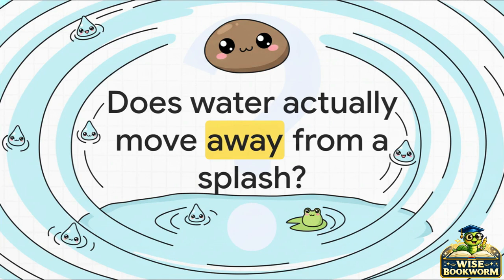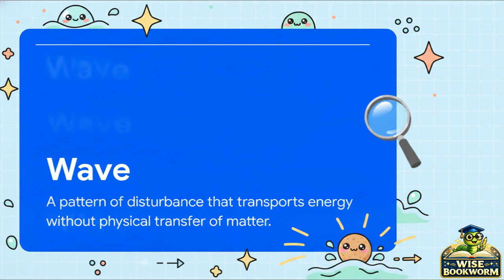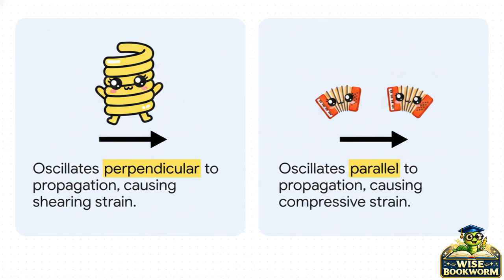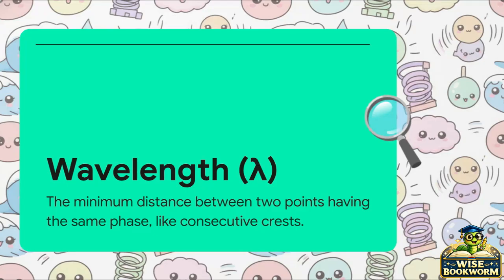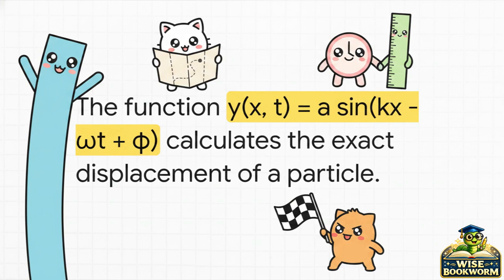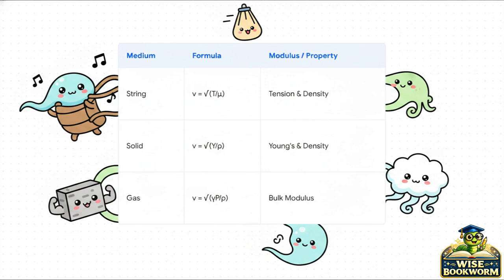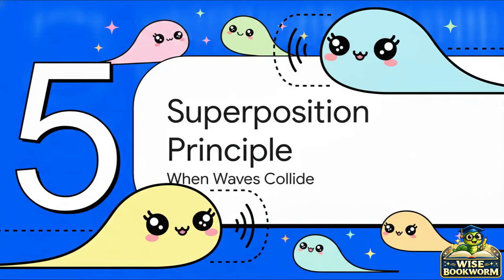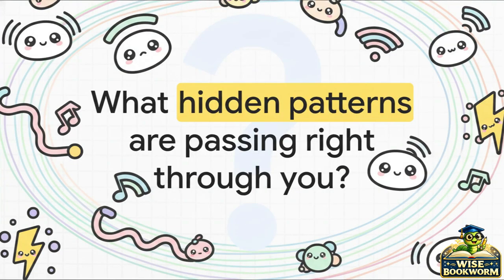Waves | Class 11 Physics Chapter 14 | Quick Revision | 🎸 HOW DO MUSICAL INSTRUMENTS CREATE WAVES? 🎵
🌊 SCIENCE | CLASS 11 PHYSICS | CHAPTER 14 – WAVES

In this animated learning video, we cover Class 11 Physics Chapter 14 – Waves in a simple, visual and exam-oriented way.

This chapter explains how waves transfer energy from one place to another, how particles of a medium oscillate, and how wave properties such as wavelength, frequency, velocity and phase are related.

Meaning of wave motion
Wave as a disturbance
Energy transfer through waves
Mechanical and non-mechanical waves
Requirement of a medium
Particle motion and wave motion
Examples of waves in everyday life
🔄 TRANSVERSE & LONGITUDINAL WAVES
Transverse waves
Longitudinal waves
Direction of particle vibration
Direction of wave propagation
Crests and troughs
Compressions and rarefactions
Examples of transverse and longitudinal waves
📏 BASIC WAVE TERMS
Amplitude
Wavelength
Frequency
Time period
Wave velocity
Phase
Phase difference
Relationship between wave quantities
⚡ WAVE EQUATION
General wave equation
Displacement equation
Progressive wave
Wave function
Relationship between velocity, frequency and wavelength
v = fλ
Angular frequency
Wave number
Phase constant
🚀 SPEED OF A WAVE
Wave velocity
Factors affecting wave speed
Speed of waves in different media
Relation between wavelength and frequency
Particle velocity vs wave velocity
🎵 SOUND WAVES
Nature of sound waves
Longitudinal nature of sound
Propagation of sound
Speed of sound
Sound waves in different media
Factors affecting speed of sound
Addition of waves
Constructive interference
Destructive interference
Resultant amplitude
Phase difference
🎶 STATIONARY WAVES
Meaning of stationary waves
Formation of stationary waves
Nodes
Antinodes
Distance between nodes and antinodes
Characteristics of stationary waves
Energy in stationary waves
🎸 WAVES IN STRINGS
Vibrations in stretched strings
Fundamental frequency
Harmonics
Overtones
Frequency of stretched string
Factors affecting frequency
Applications
🎼 ORGAN PIPES
Open organ pipe
Closed organ pipe
Fundamental frequency
Harmonics
Overtones
Difference between open and closed pipes
🔊 BEATS
Formation of beats
Beat frequency
Superposition of waves with slightly different frequencies
Applications of beats
Tuning musical instruments

✅ Simple NCERT-based explanations
✅ Complete Chapter 14 revision
✅ Wave motion made easy
✅ Transverse and longitudinal waves clearly explained
✅ Wave equation simplified
✅ Sound waves explained visually
✅ Superposition and interference made easy
✅ Stationary waves explained
✅ Nodes and antinodes simplified
✅ Beats and organ pipes covered
✅ Important formulas highlighted
✅ Numerical problem preparation
✅ Useful for CBSE Class 11 Physics exams
✅ JEE & NEET foundation-friendly concepts

📖 CHAPTER: Waves
📚 CLASS: 11
📘 SUBJECT: Physics
🔬 STREAM: Science
🎓 BOARD: CBSE
📕 TEXTBOOK: NCERT
🔢 CHAPTER: 14

Understand how waves carry energy, create sound, form standing patterns and produce beats — from the basic wave equation to stationary waves and musical instruments.

🎯 PERFECT FOR:

NCERT Physics
Waves chapter revision
Wave motion revision
Transverse and longitudinal waves
Wave equation revision
Sound waves revision
Superposition revision
Stationary waves revision
Waves in strings revision
Organ pipes revision
Beats revision
Class 11 Physics quick revision
Physics one-shot preparation
JEE foundation preparation
NEET foundation preparation

👍 LIKE this video if it helped you understand Waves.

📤 SHARE it with your classmates and friends preparing for Class 11 Physics.

📚 Explore the complete Class 11 Physics playlist for chapter-wise animated learning and revision.

LEARN PHYSICS. VISUALISE WAVES. UNDERSTAND SOUND. SCORE SMARTER WITH WISE BOOKWORM.